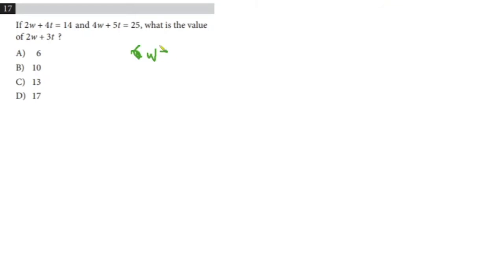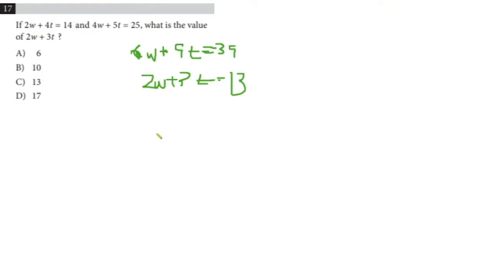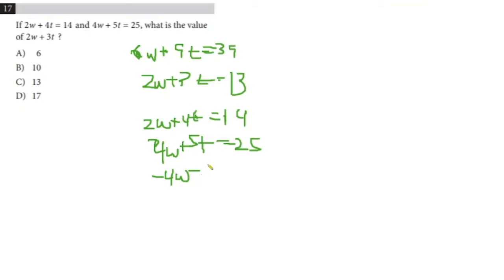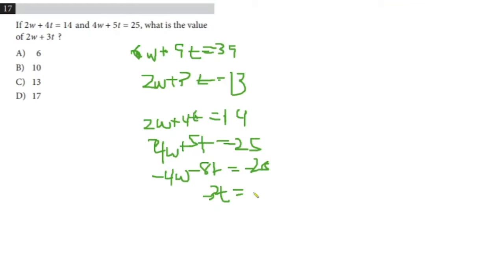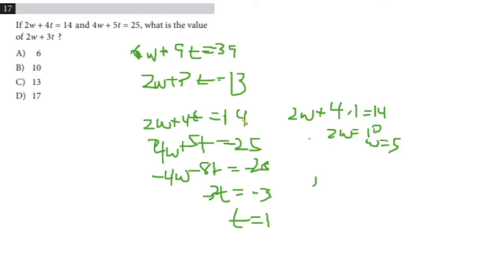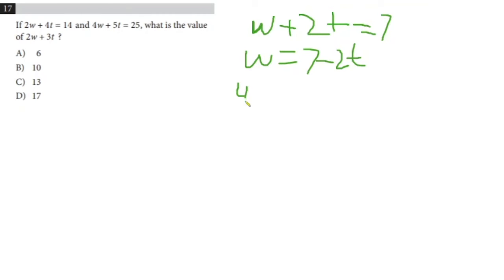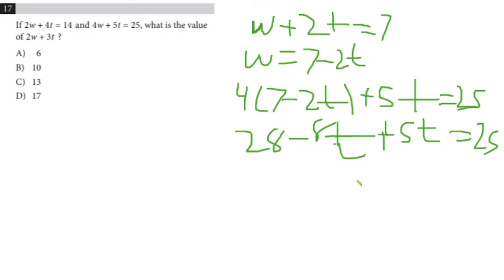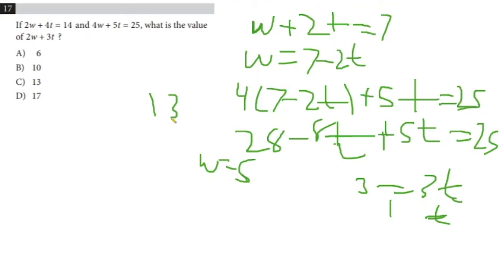Math SAT Trap Problems: System of Equations